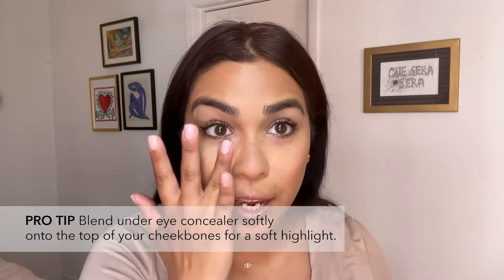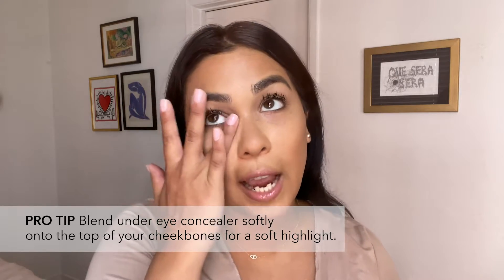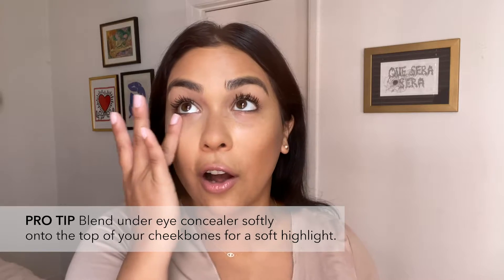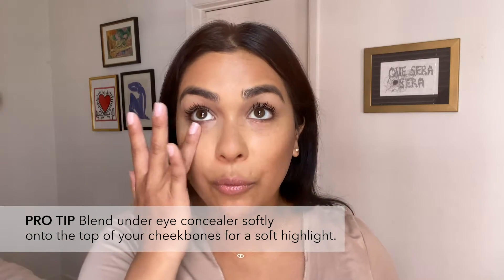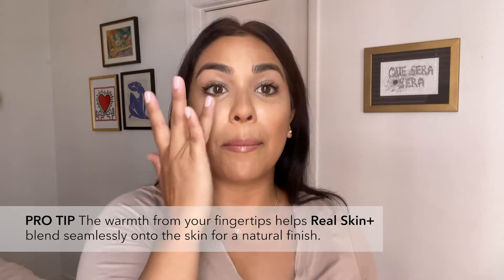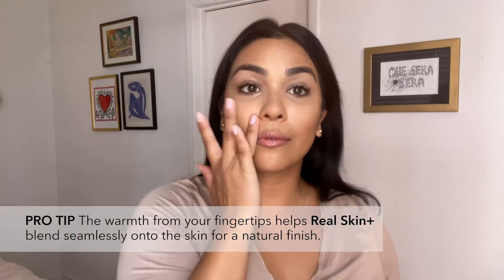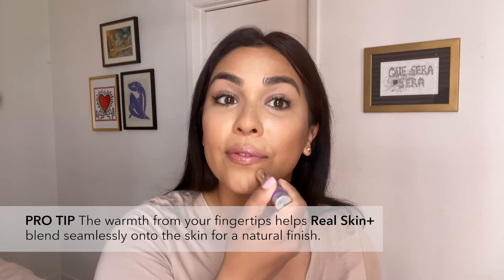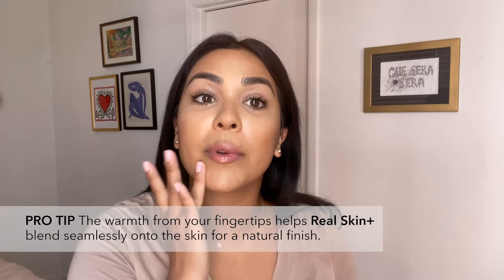How To Apply Concealer l Chantecaille Quick Beauty Tips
Account Executive Stacia Rodriguez shares her concealer tips + techniques using Le Camouflage Stylo and Real Skin+ Eye and Face Stick. Learn how to seamlessly cover redness, blemishes or pigmentation and how to highlight the skin using these concealers.